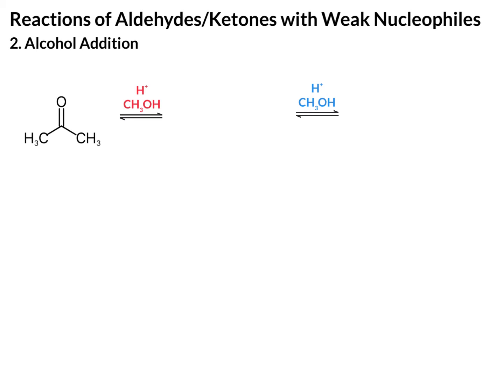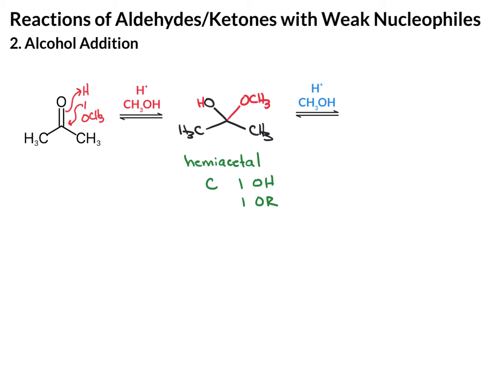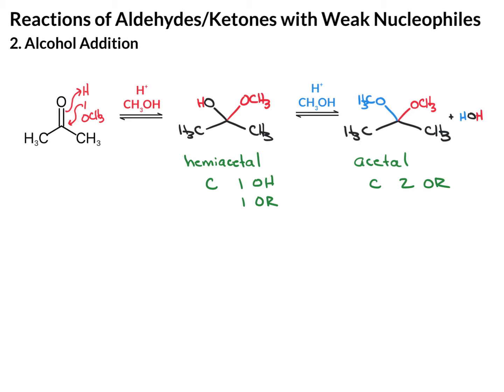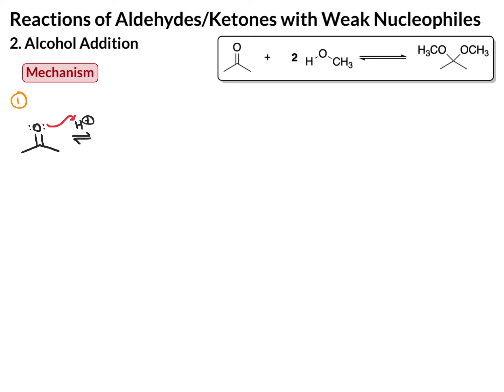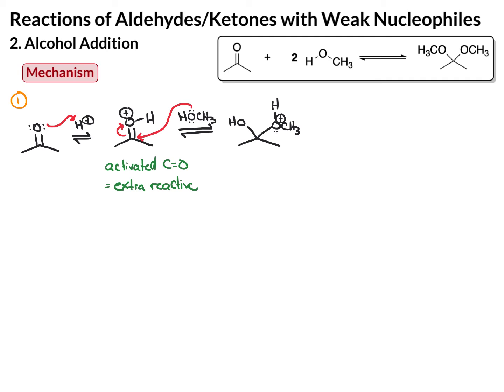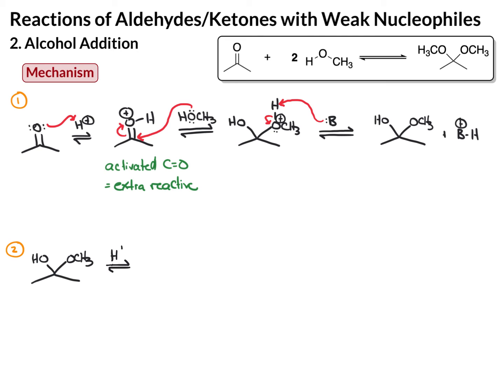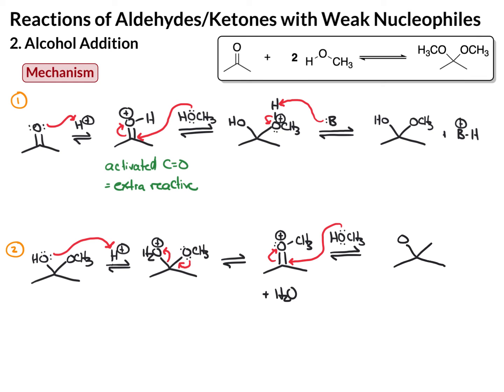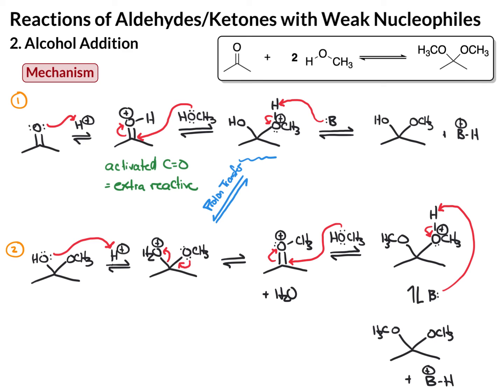Addition of Alcohols to Aldehydes and Ketones